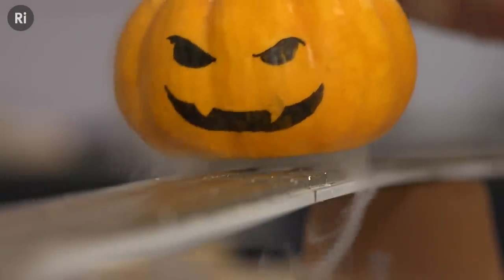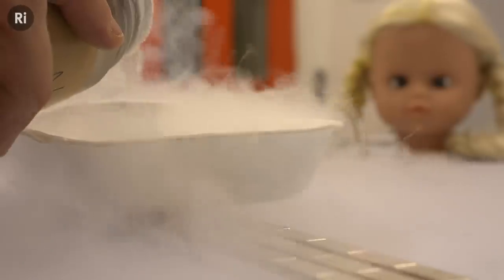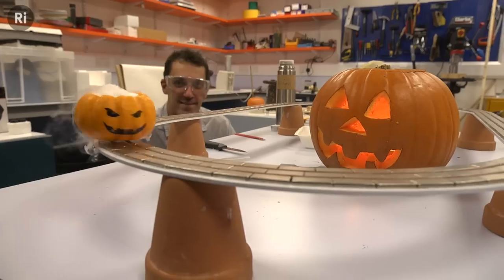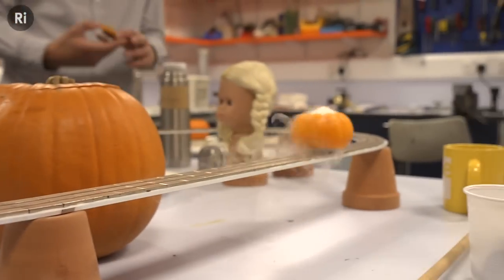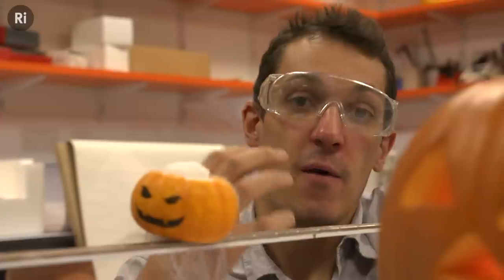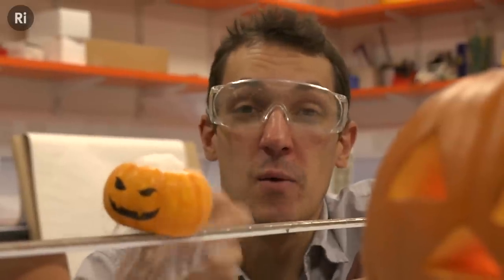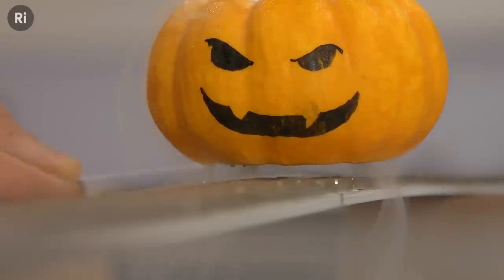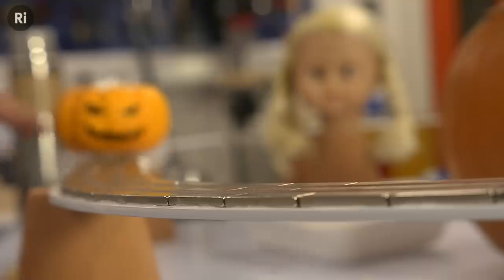Levitating pumpkins! Halloween science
"And the cursed pumpkin rose up from the earth, carried to the sky by the spirits of All Hallows' Eve." Or in other words, Andy put a superconductor in a pumpkin and levitated it on a magnetic track.

Happy Halloween! To celebrate this year we thought we’d have some fun with a pumpkin and superconductor. Inspired by this previous video Andy took to the prep room to imbue a cheerful pumpkin with the eerie powers of superconductor levitation.